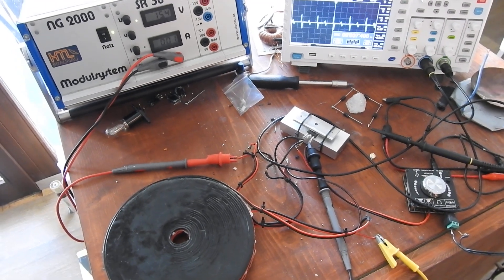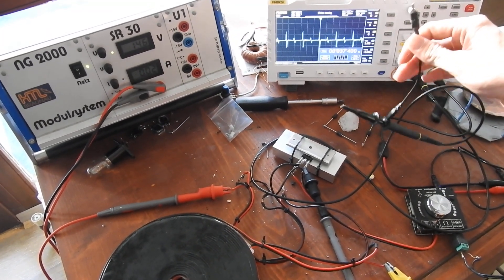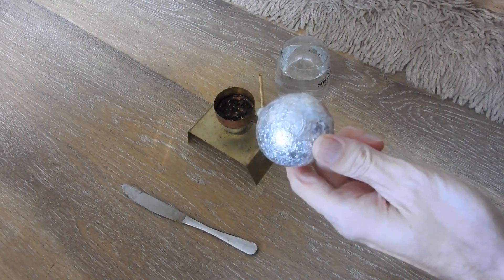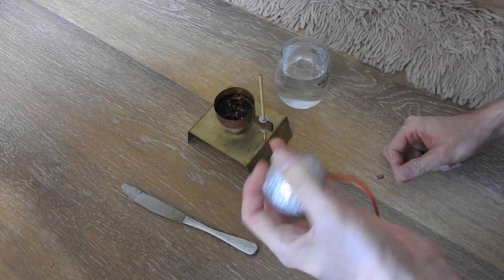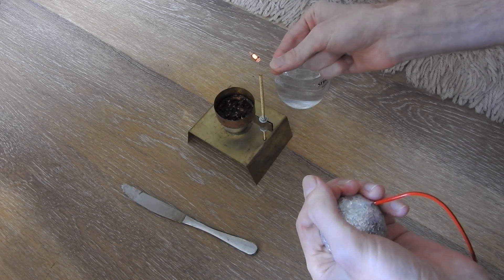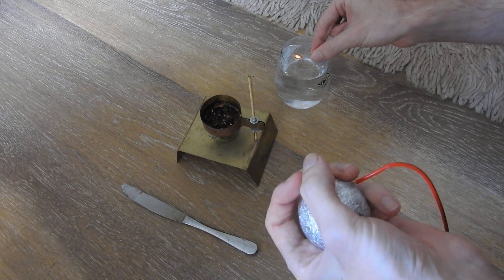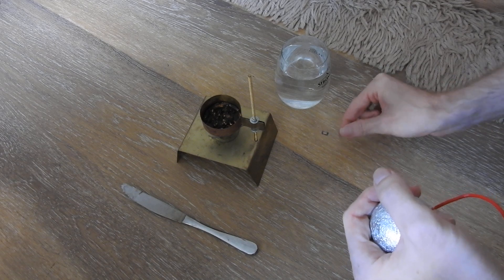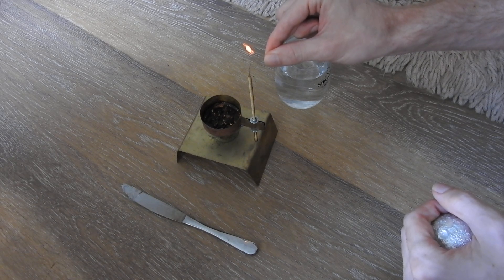A thought provoking video about what electricity actually is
In this video I show you what experiments you can do with high voltage impulse electricity and how the body conducts it without hurting me.